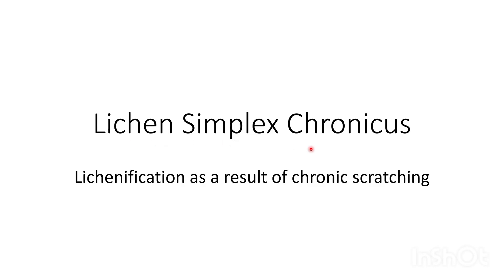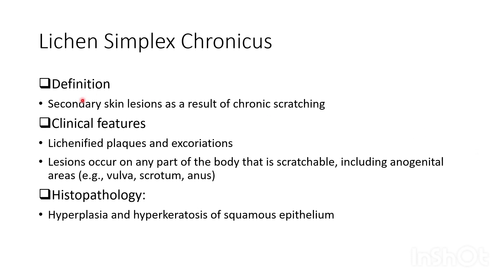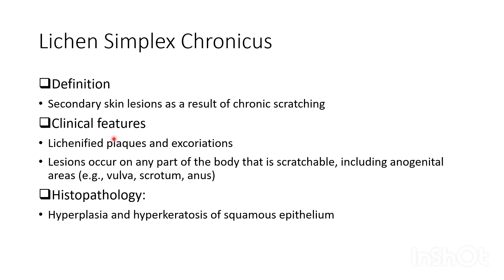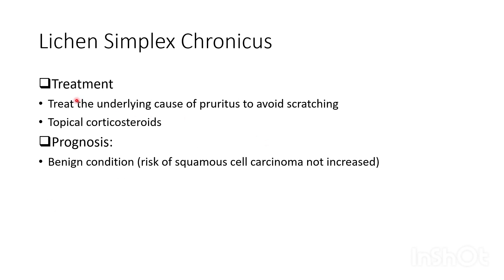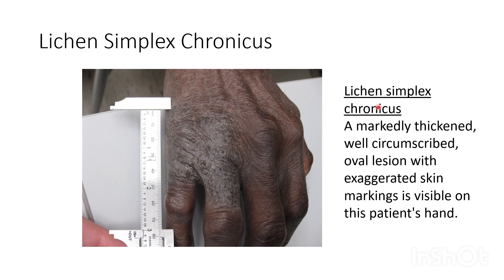Lichen Simplex Chronicus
This video explains lichen Simplex Chronicus, its clinical features, Treatment options and prognosis.